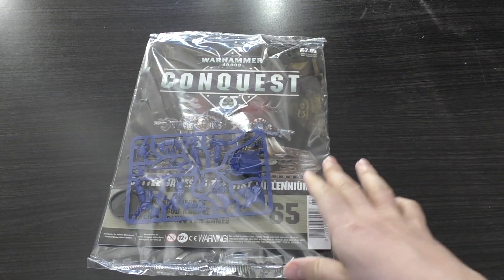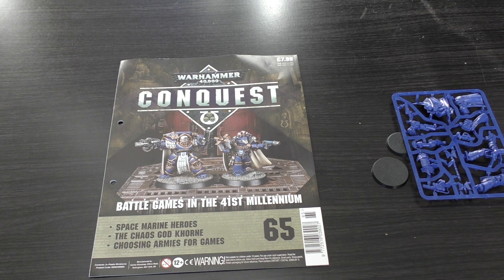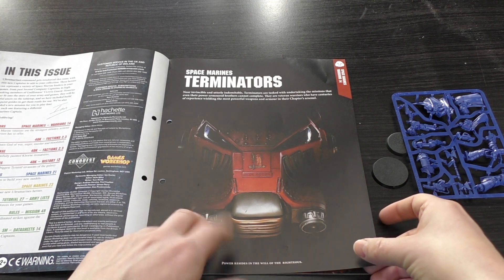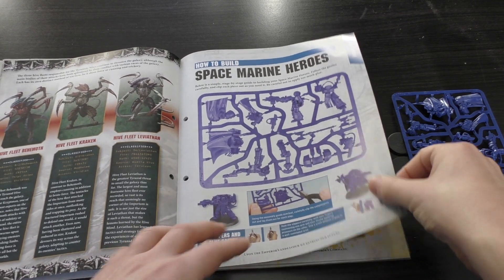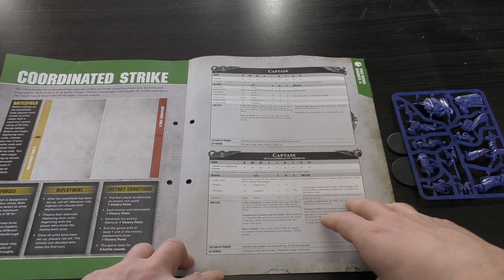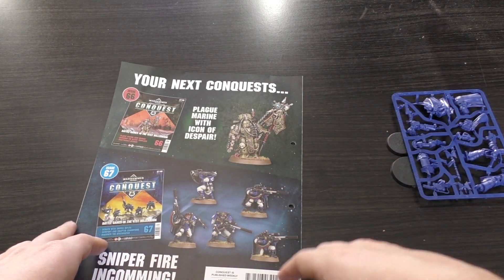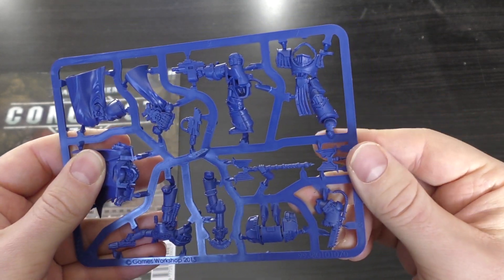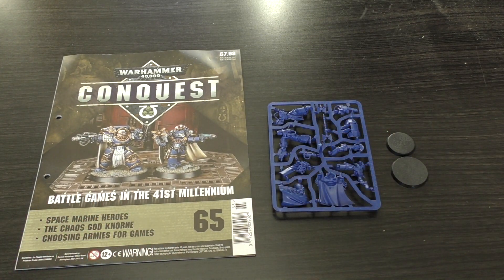Warhammer 40K Conquest - 65 - First Look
**Heroic Value**
My Review of issue 65 of the Warhammer 40K Conquest subscription from hatchett partworks.